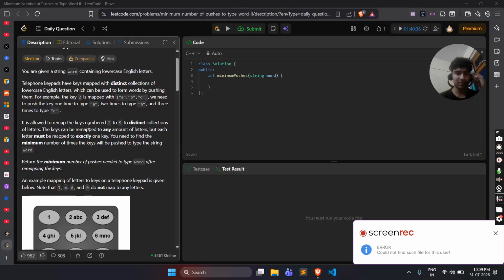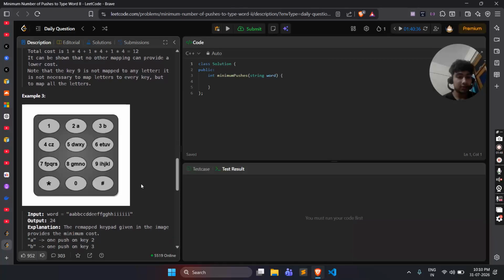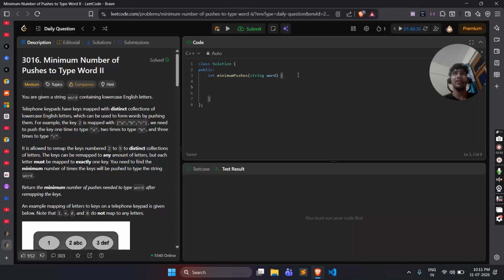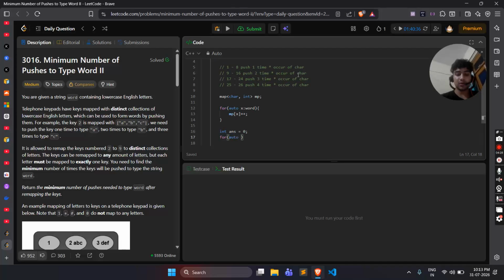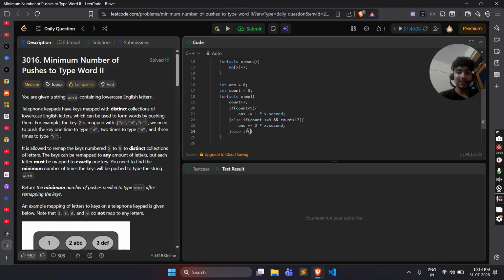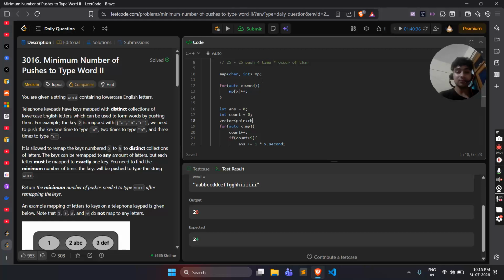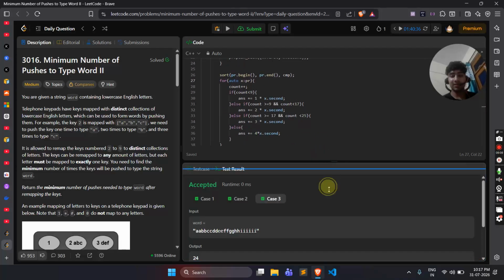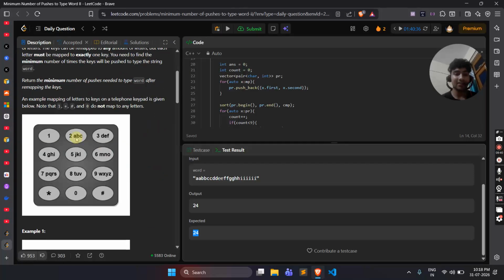AWAKENING THE CODER EP - 03 || Leetcode Daily || 3016. Minimum Number of Pushes to Type Word II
Hello Coders, Today we solved another leetcode daily question and I hope you enjoyed the video